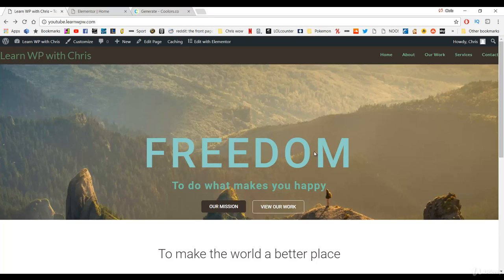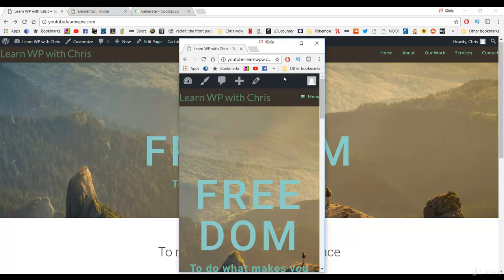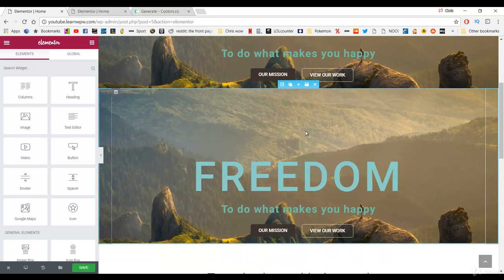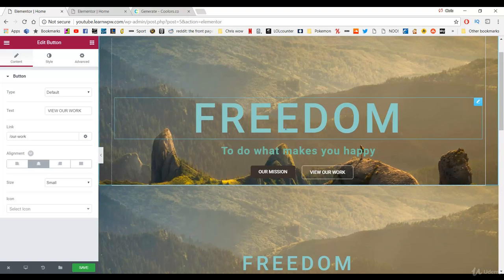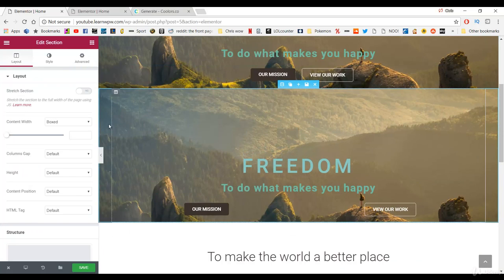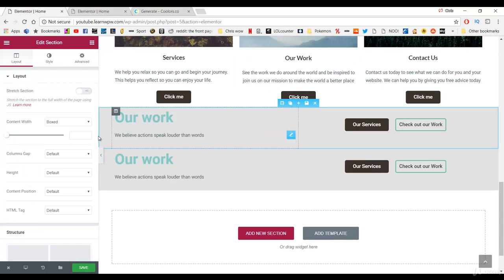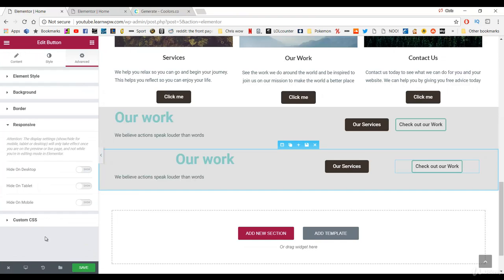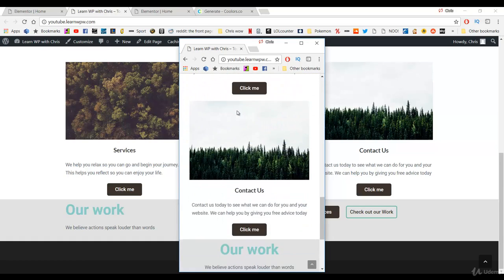14. Making your Website Mobile Friendly